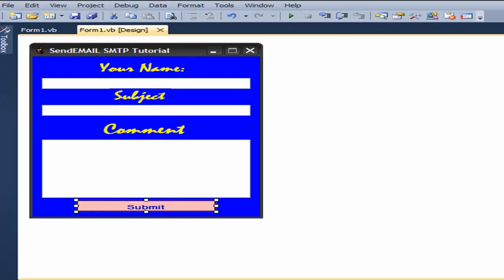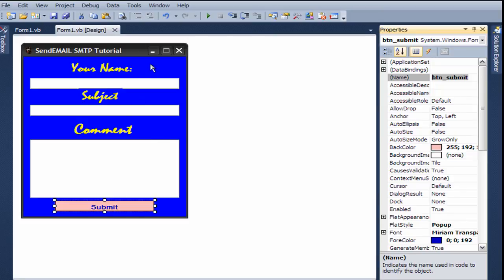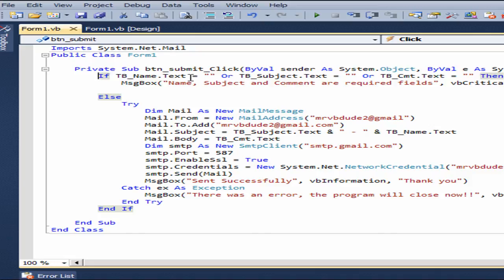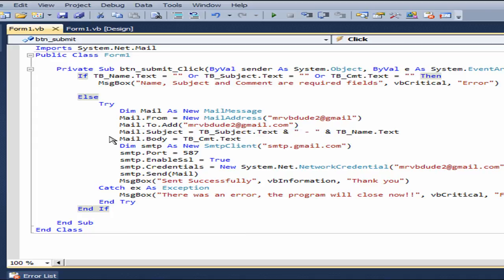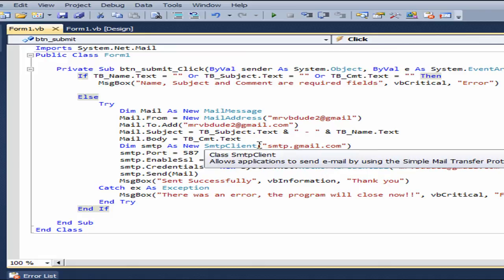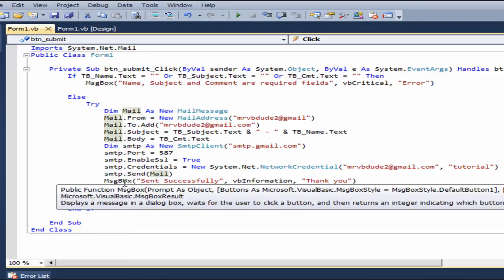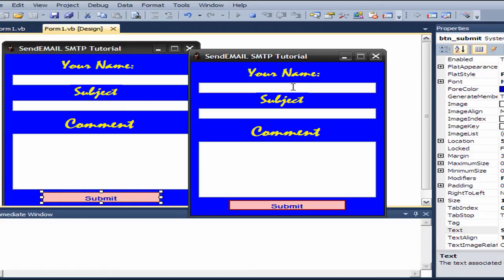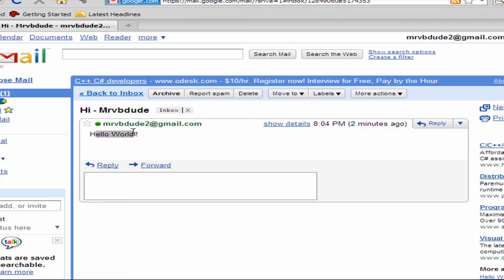{VB.net} Send Email (Advanced) Tutorial - MrVBDude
Hi all, today i will be showing u all how to make a program in VB.net that will send an email to ur gmail using SMTP client and also u can use this form to send u the feedback for ur program